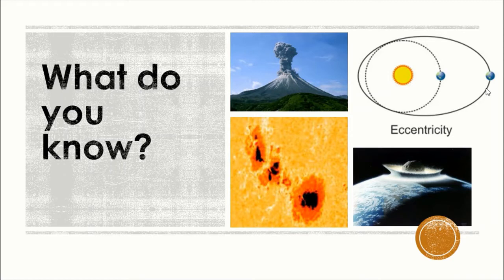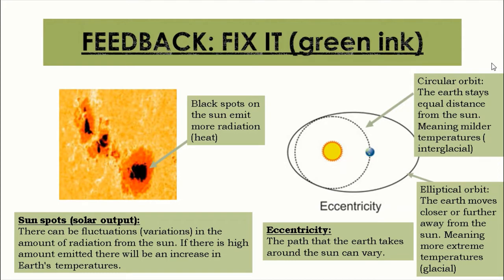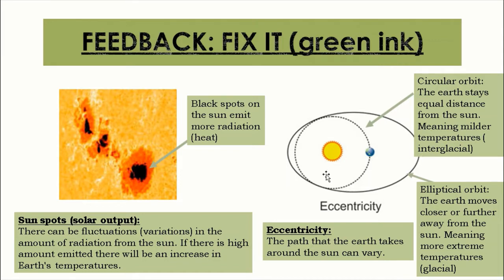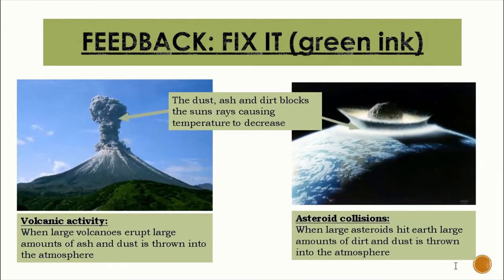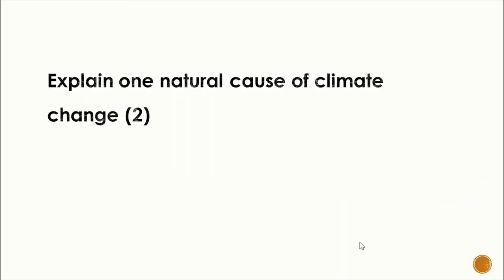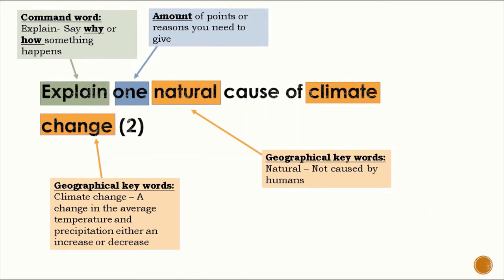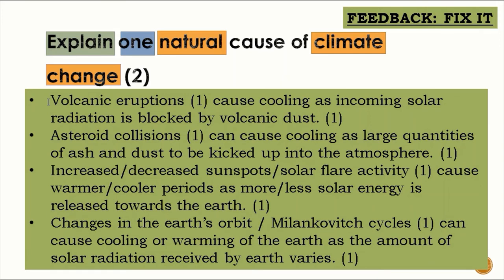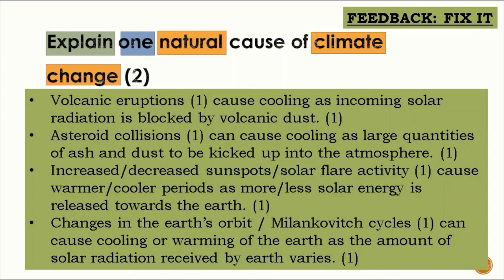Natural causes of climate change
Revision lesson on the Natural causes of climate change
Lesson contains knowledge revision and exam question practice.

Download the worksheet and complete alongside the video
Edexcel B Geography: Paper 1: Hazardous Earth